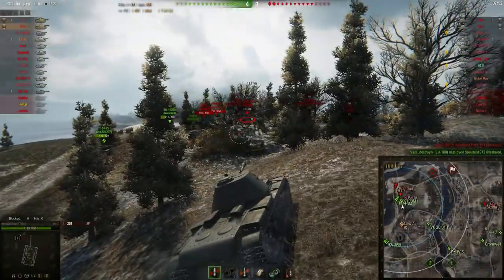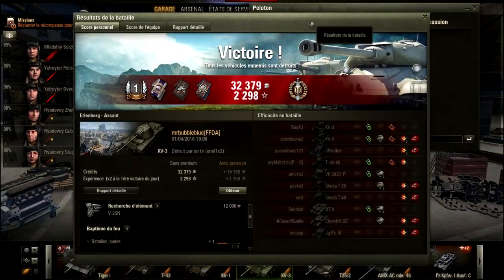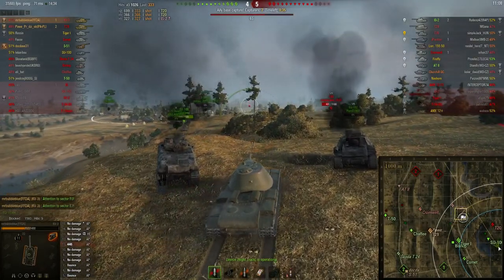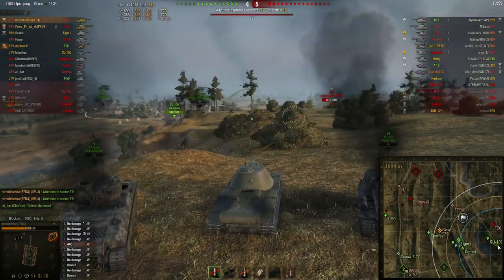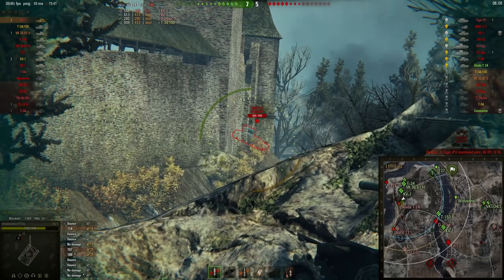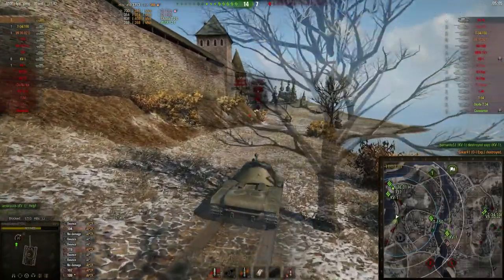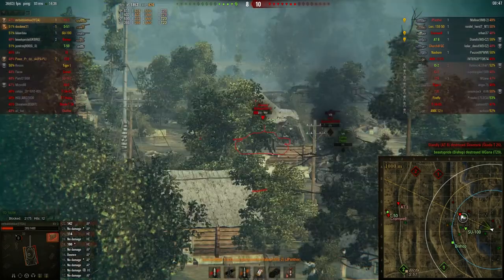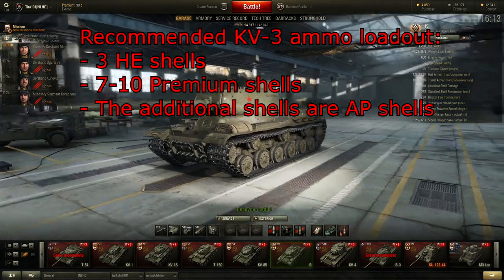World of Tanks - Subscriber Replays #4: Stronk russian armor!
I hope you will enjoy the video. I had to edit for more than an hour to finish this video. So a like would be very much appreciated. If you want to send in replays as well, check the end of the video.

  I occasionally lifestream so check it out!